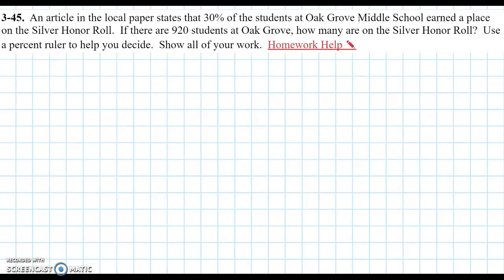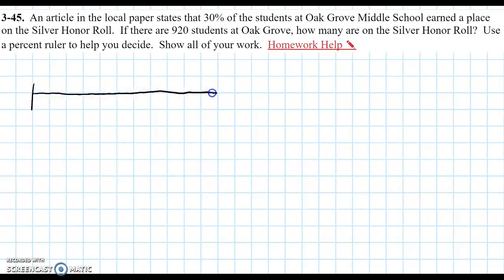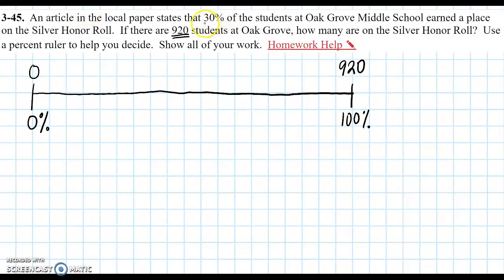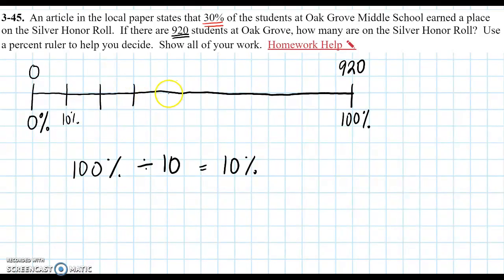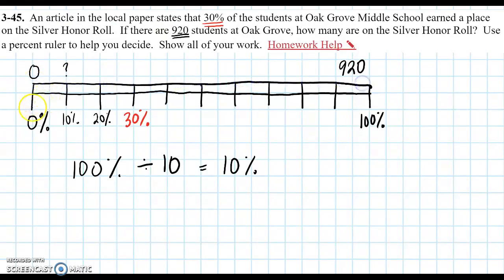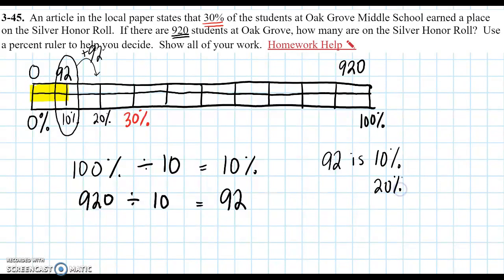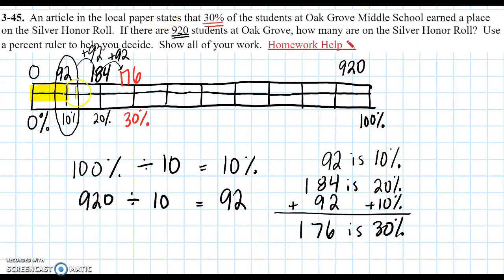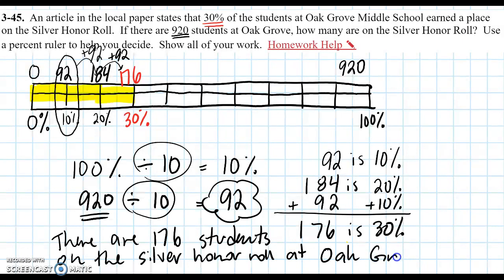Percent Ruler (3-45) **Can you find the mistake?**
Solving a portion problem using a percent ruler